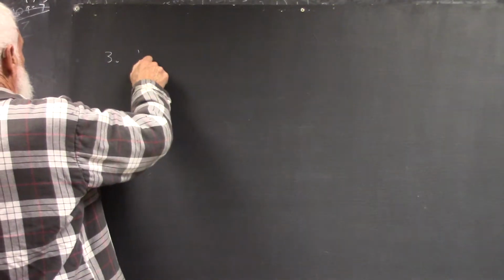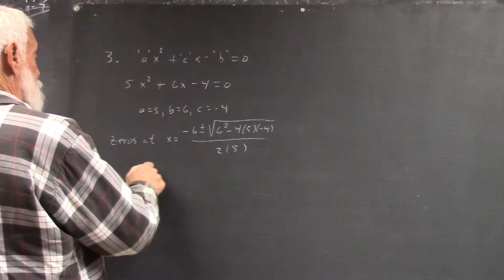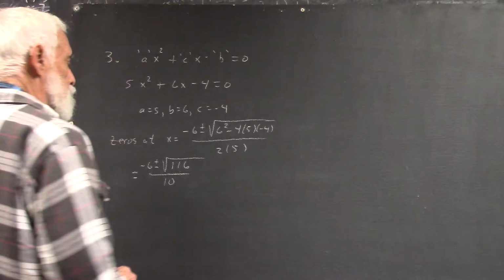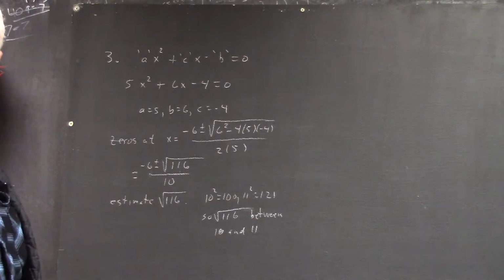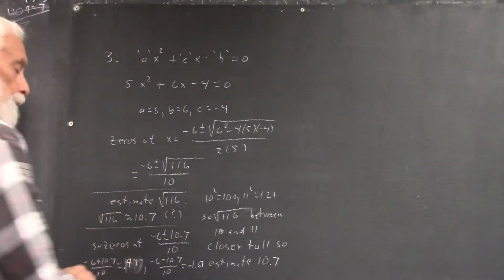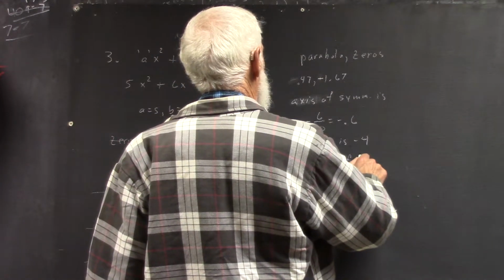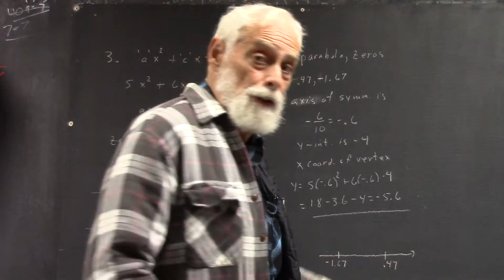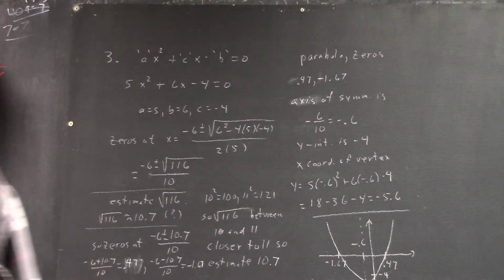dagpc 4607 solution of quadratic estimating the square roots graphing by transformations 12